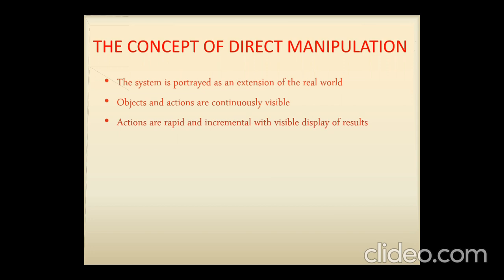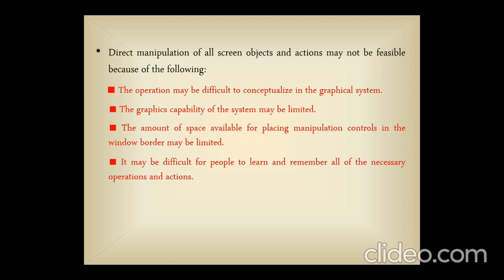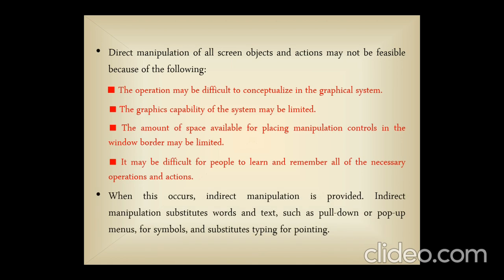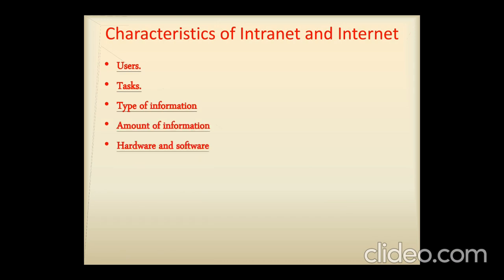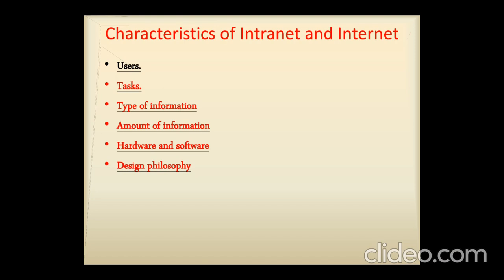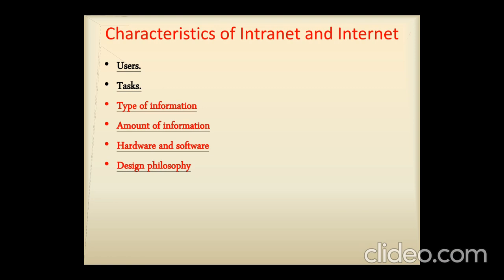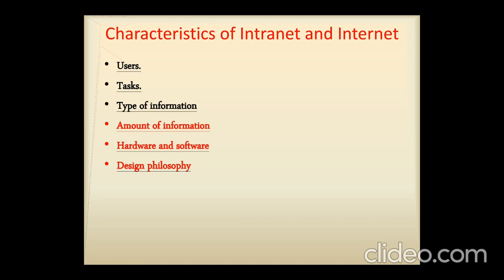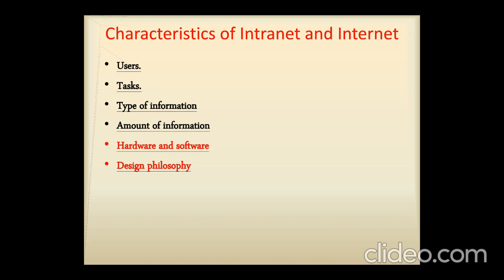JCE CSE MODERN INTERFACE DESIGN ,15CS832, MODULE 1 - INTRODUCTION TO INTERFACE DESIGN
INTRODUCTION TO INTERFACE DESIGN - REVISION 3